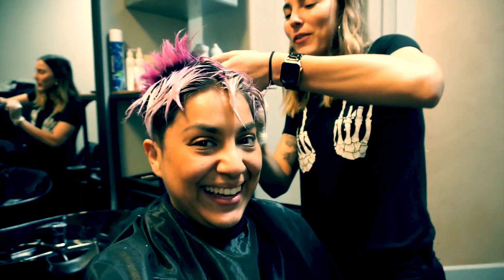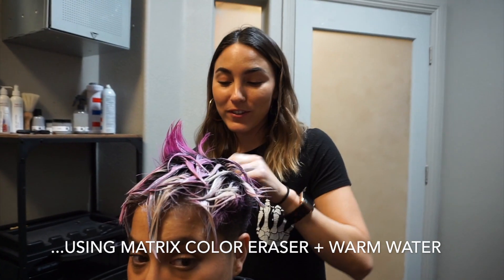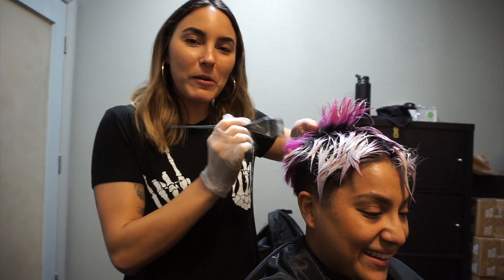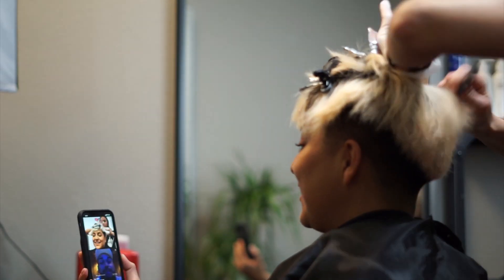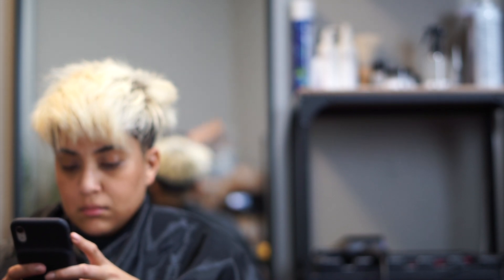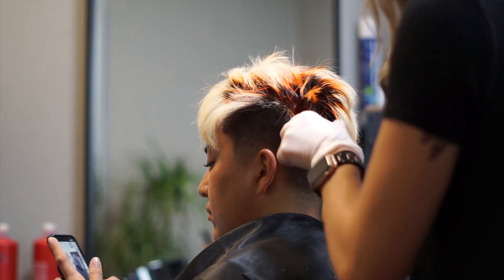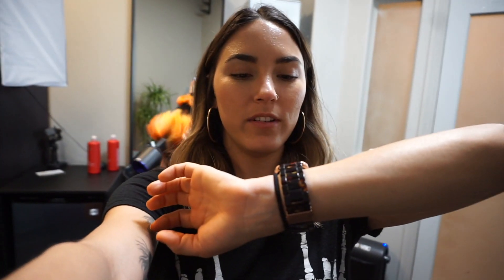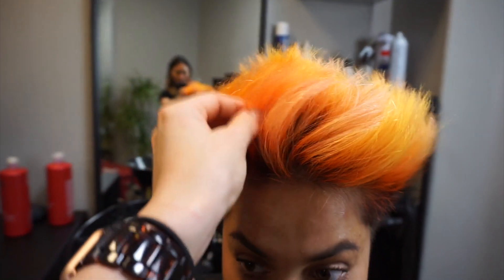bright sunset hair tutorial | Spring 2019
hi hair friends! in this video i do a bright sunset inspired color combo on my friend Kandi! she's always switchin' up her color so this was a quick one.
I removed previous color with Matrix color eraser and warm water then
I used Redken Flash lift bleach and 15vol with foils to brighten up some pieces, and of course added Brazilian bond builder for added protection for the hair.
Her hair was already lifted, and didn't want to retouch all of the root so we just did a few foils through out the hair.
I used Pravana's vivid color line in Orange, Lucky Duck, and Pretty lady in Pink.

Hope you enjoyed and get to try out this color combo! : )

Are you gonna try a crazy color this spring/summer?!

XOXO,
Charlie